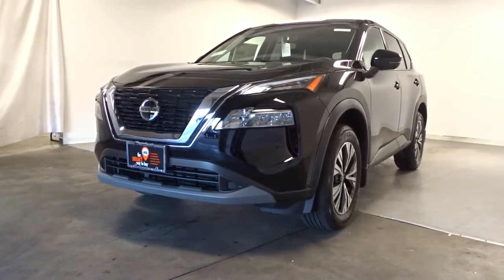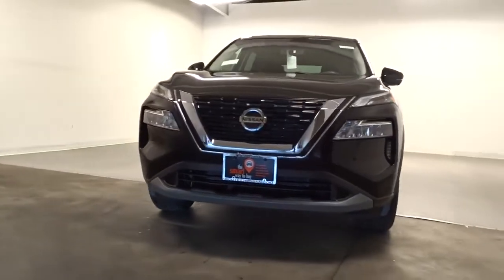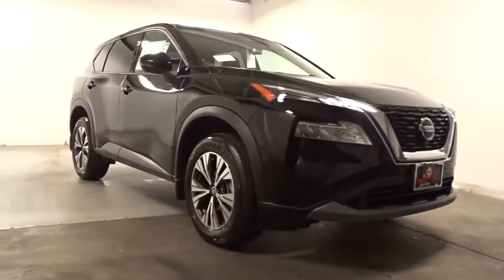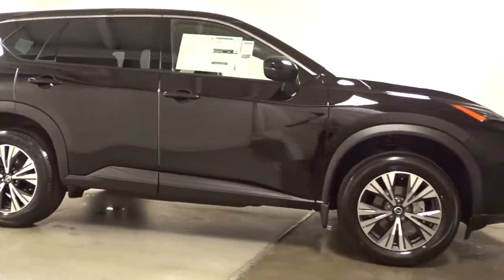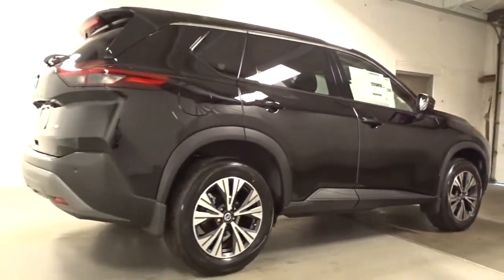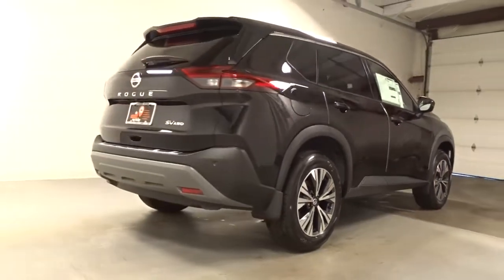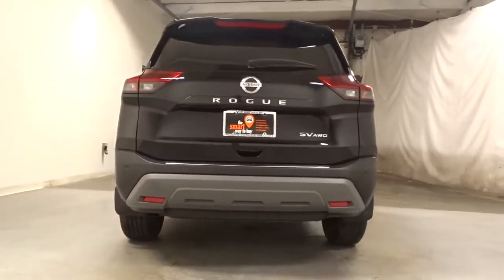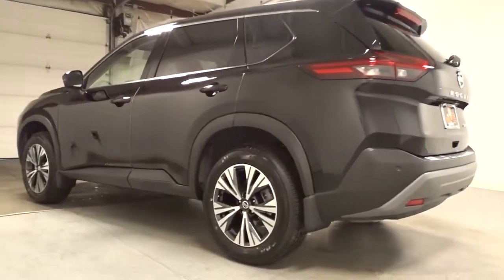2021 Nissan Rogue Hillside, Newark, Union, Elizabeth, Springfield, NJ 410103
2021 Nissan Rogue available in Hillside, New Jersey at Route 22 Nissan. Servicing the Newark, Union, Elizabeth, Springfield, NJ area.

The Smart Way to Buy! Are you tired of hidden fees and bogus rates ruining your search process? Now there's a way to avoid all of the nonsense Introducing the smart way to buy from Route 22 Nissan the most trusted and respected Nissan dealer in New Jersey serving Hillside, Newark, Irvington, Elizabeth, Union, Springfield, Woodbridge, Roselle Park, Linden and North Plainfield. Advantages of the smart way to buy are endless. There is no pressure throughout your search. You can finally feel at ease when purchasing a car since there are no hidden fees, there are no surprises no gimmicks revealed when you finally make a decision. Route 22 Nissan salespeople are direct and value your time, so there is no back and forth or confusion we know it's necessary for you to feel comfortable during the buying process and want to earn your trust. This Nissan includes: [B93] CHROME REAR BUMPER PROTECTOR (PIO) [B92] BLACK SPLASH GUARDS (SET OF 4) (PIO) [L92] 1-PIECE CARGO AREA PROTECTOR *Note - For third party subscriptions or services, please contact the dealer for more information.* Want more room? Want more style? This Nissan Rogue SV is the vehicle for you. Save money at the pump with this fuel-sipping Nissan Rogue. Comfort. Performance. Safety. Enjoy all three with this well-appointed AWD 2021 Nissan. Thank you for giving us the Opportunity for helping you with your New or Used Car purchase. Route 22 Nissan makes every effort to verify all equipment and features on each and every vehicle.Please understand this may be provided by 3rd parties please verify with the dealership for accuracy.
Integrated Roof Antenna,Radio w/Seek-Scan, Clock, Steering Wheel Controls and Radio Data System,Radio: AM/FM -inc: 6 speakers, NissanConnect featuring Apple CarPlay and Android Auto, 8 color display w/multi-touch control, SiriusXM satellite radio, 2 illuminated USB connection ports (1 type-A, 1 type-C), Bluetooth hands-free phone system, streaming audio via Bluetooth, hands-free text messaging assistant,2 LCD Monitors In The Front,LED Brakelights,Perimeter/Approach Lights,Wheels w/Machined w/Painted Accents Accents,Liftgate Rear Cargo Access,Fixed Rear Window w/Fixed Interval Wiper, Heated Wiper Park and Defroster,Intelligent Auto Headlights (i-Ah) Fully Automatic Aero-Composite Led Low/High Beam Daytime Running Auto High-Beam Headlamps w/Delay-Off,Chrome Side Windows Trim and Black Rear Window Trim,Body-Colored Power Heated Side Mirrors w/Manual Folding and Turn Signal Indicator,Black Grille w/Chrome Surround,Body-Colored Front Bumper w/Chrome Rub Strip/Fascia Accent,Lip Spoiler,Black Bodyside Cladding and Black Wheel Well Trim,Compact Spare Tire Mounted Inside Under Cargo,Chrome Door Handles,Tailgate/Rear Door Lock Included w/Power Door Locks,Deep Tinted Glass,Speed Sensitive Variable Intermittent Wipers,Black Rear Bumper w/Black Rub Strip/Fascia Accent and Chrome Bumper Insert,Steel Spare Wheel,Wheels: 18 Aluminum Alloy,Clearcoat Paint,Galvanized Steel/Aluminum/Composite Panels,Tires: 235/60R18 All Season,Driver And Passenger Visor Vanity Mirrors w/Driver And Passenger Illumination, Driver And Passenger Auxiliary Mirror,Rear Cupholder,Power Rear Windows and Fixed 3rd Row Windows,Redundant Digital Speedometer,Power Door Locks w/Autolock Feature,Cargo Space Lights,Front Center Armrest and Rear Center Armrest,4-Way Passenger Seat -inc: Manual Recline and Fore/Aft Movement,60-40 Folding Bench Front Facing Manual Reclining Fold Forward Seatback Rear Seat,Dual Zone Front Automatic Air Conditioning,Driver Foot Rest,Cruise Control w/Steering Wheel Controls,HVAC -inc: Underseat Ducts and Console Ducts,FOB Controls -inc: Cargo Access and Remote Engine Start,Seats w/Cloth Back Material,NissanConnect Mobile Hotspot Internet Access,Front Map Lights,Systems Monitor,Urethane Gear Shifter Material,Full Cloth Headliner,Air Filtration,Vinyl Door Trim Insert,Analog Display,Remote Releases -Inc: Power Cargo Access and Power Fuel,Manual Tilt/Telescoping Steering Column,Outside Temp Gauge,Power 1st Row Windows w/Driver 1-Touch Up/Down,Front Cupholder,2 12V DC Power Outlets,Remote Keyless Entry w/Integrated Key Transmitter, Illuminated Entry, Illuminated Ignition Switch and Panic Button,Manual Adjustable Front Head Restraints and Manual Adjustable Rear Head Restraints,Engine Immobilizer,Gauges -inc: Speedometer, Odometer, Engine Coolant Temp, Tachometer, Trip Odometer and Trip Computer,Cargo Area Concealed Storage,Carpet Floor Trim,Perimeter Alarm,Driver Seat,Trip Computer,Day-Night Rea